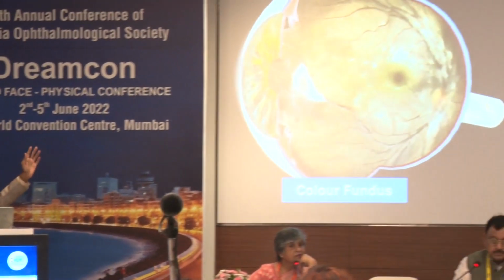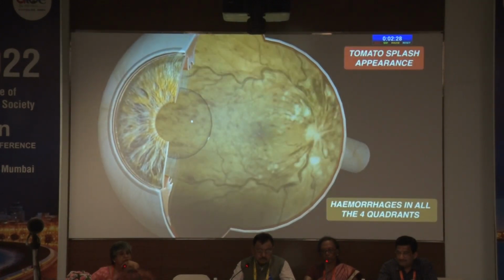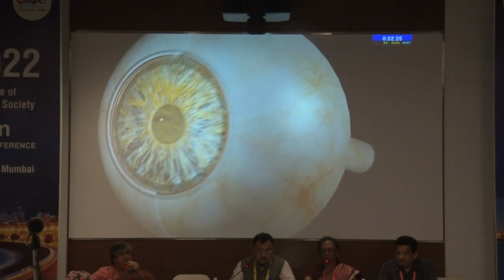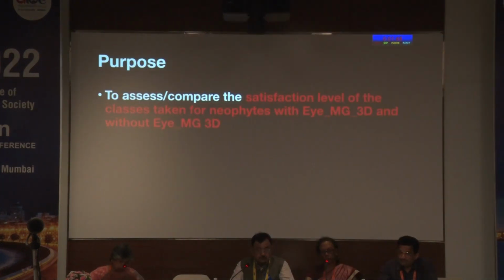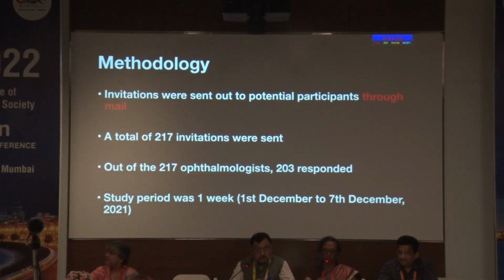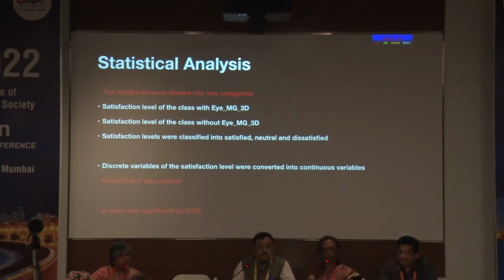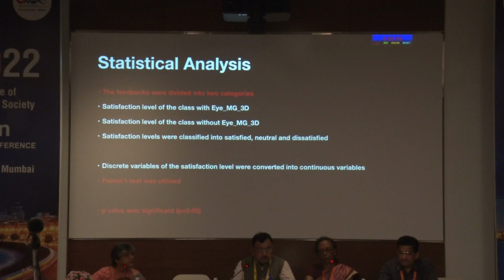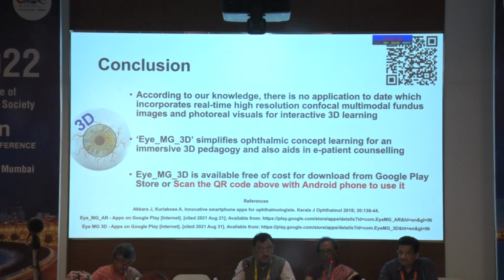AIOC2022 FP967 Comprehensive Ophthalmology topic Eye MG 3D App A 3D Ophthalmic App With True Colour